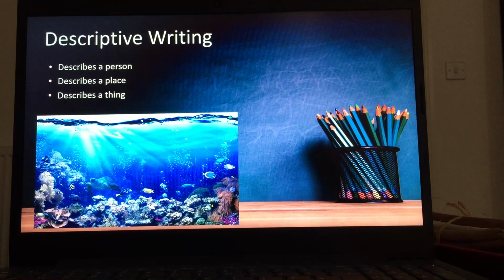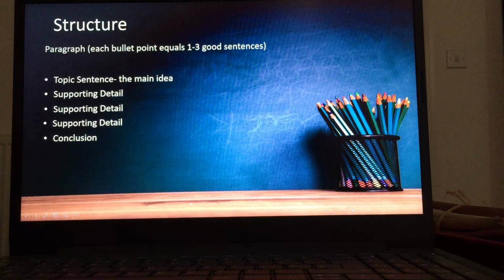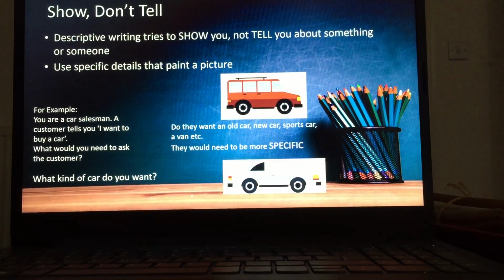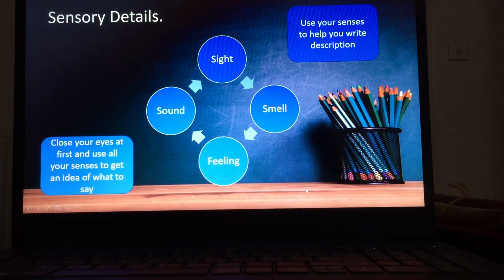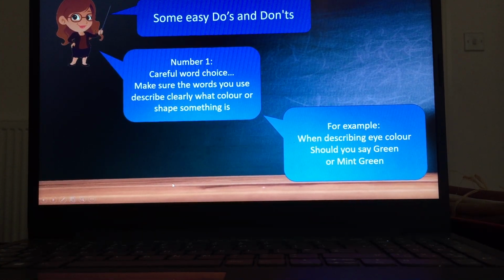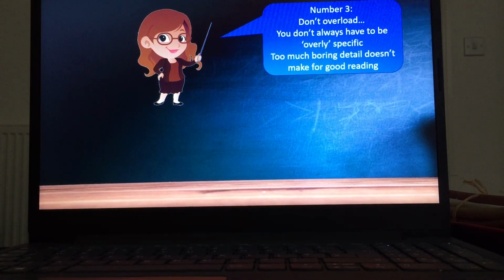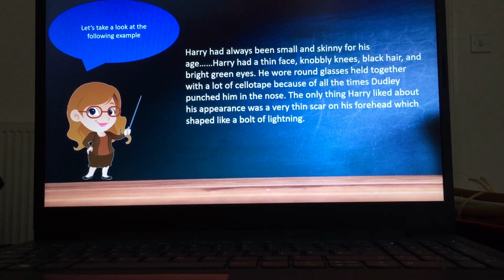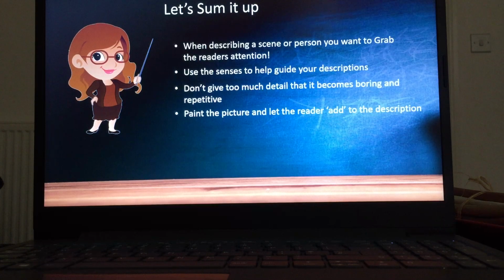Week 8 Year 5 Descriptive Writing